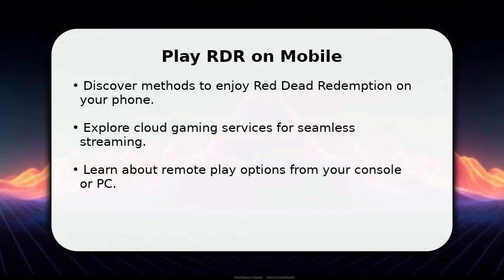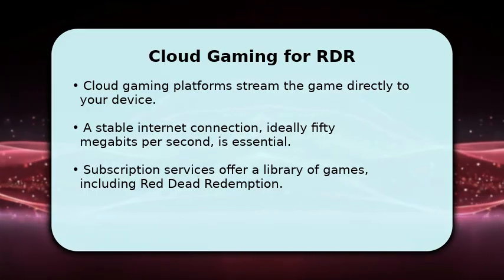How to Play Red Dead Redemption on Mobile (Updated)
▸ (v) Get the latest update on how to play Red Dead Redemption on your mobile device. This video will guide you through the process of downloading and installing the game, as well as provide tips on how to improve your gaming experience. From setting up your controls to navigating the open world, we've got you covered.